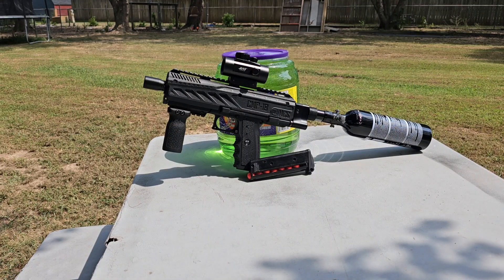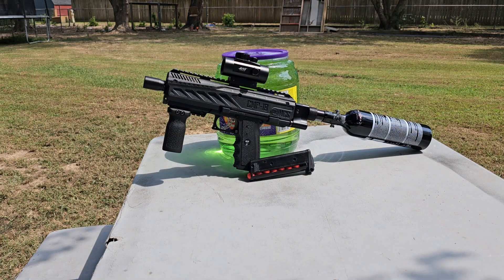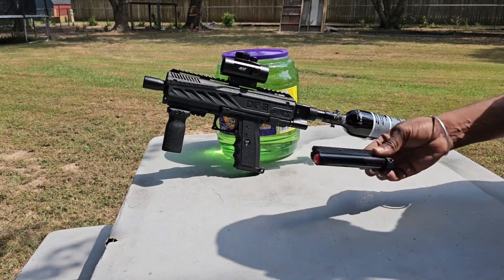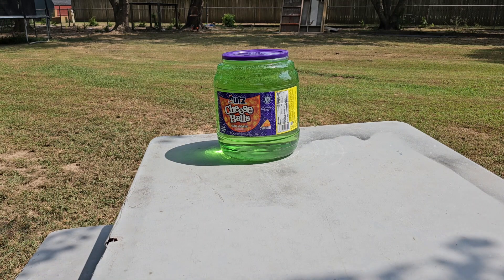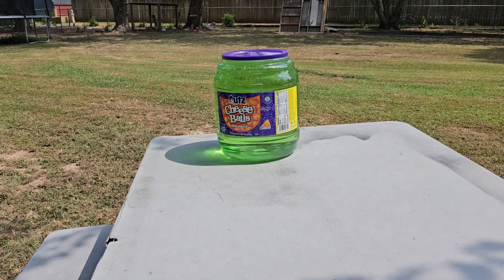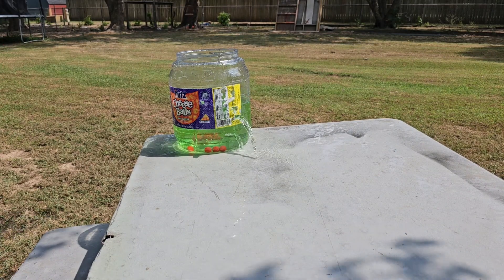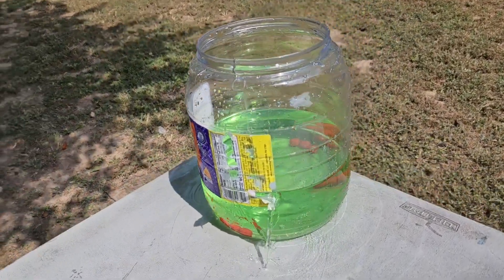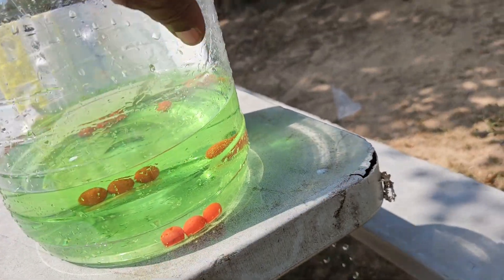TiPX After Install Shooting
Shooting the TiPX after installing extended mag release and ball latch.